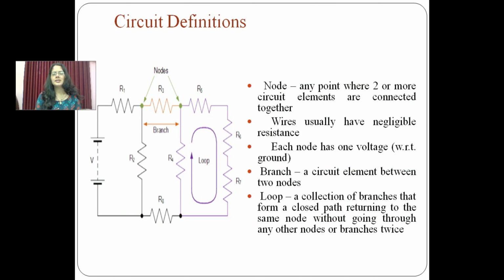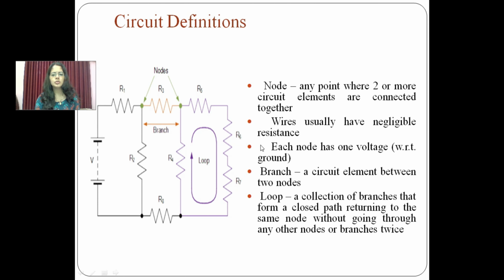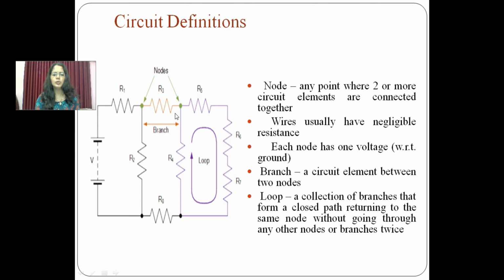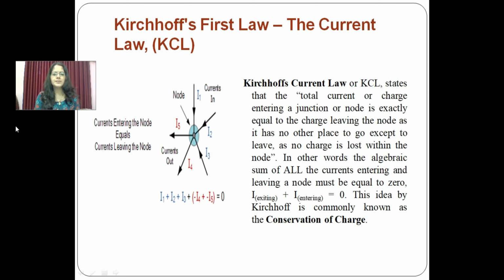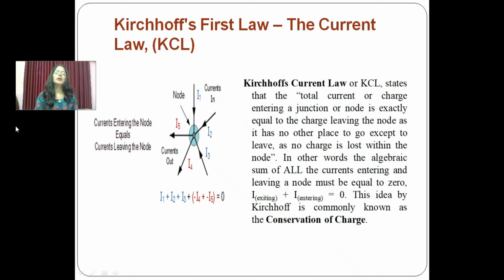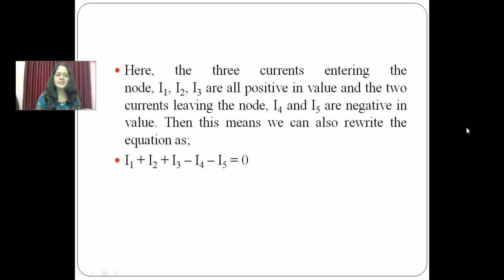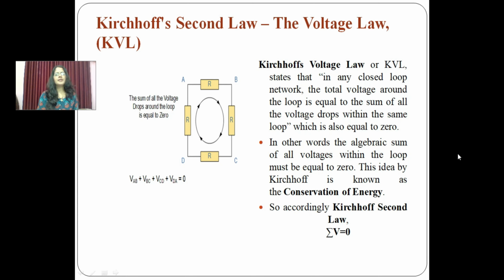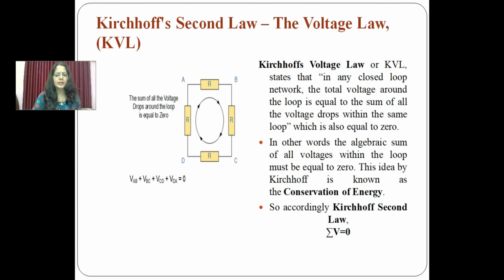KVL & KCL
EE 2nd Year